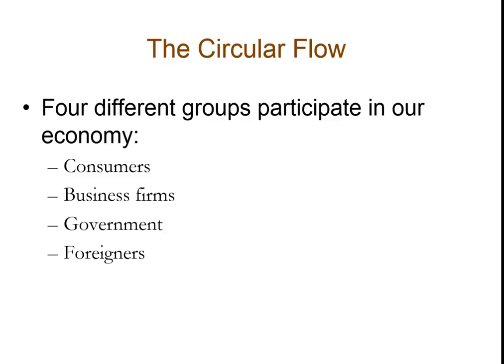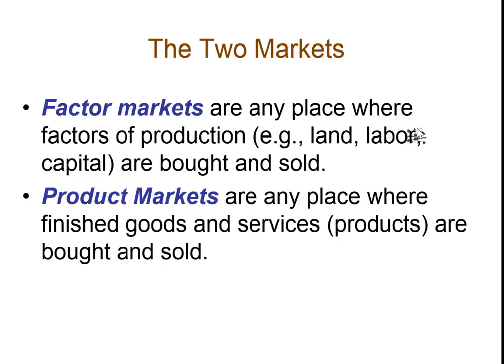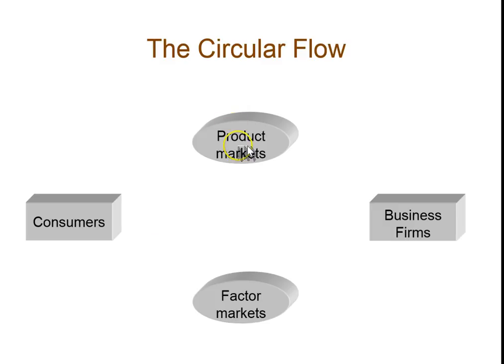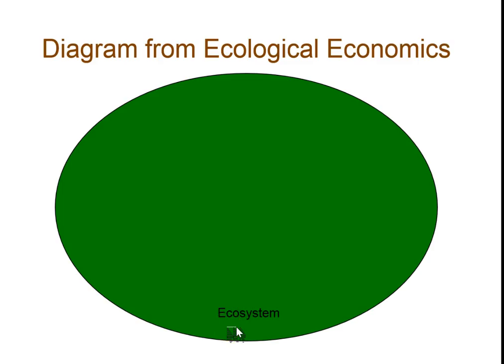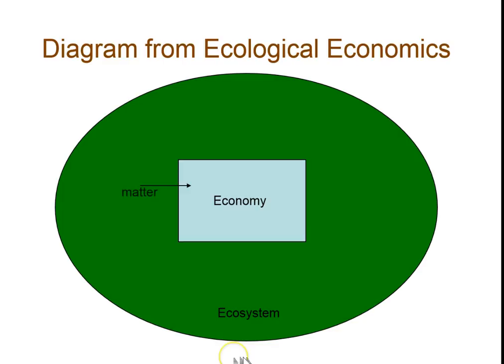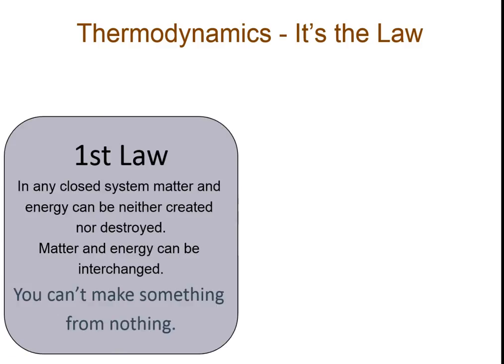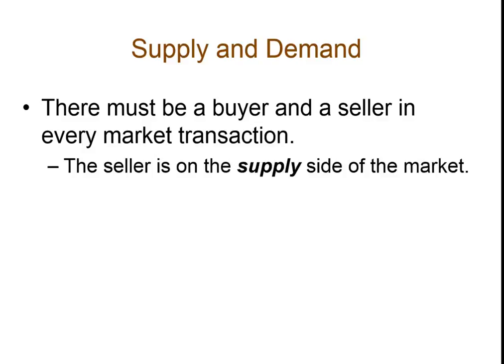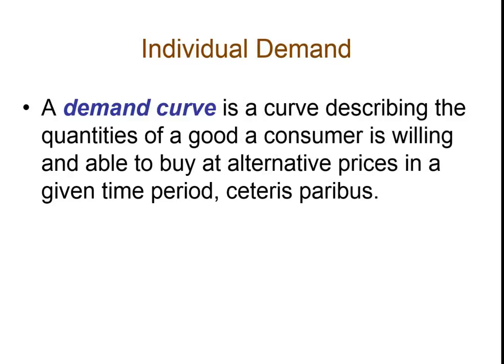Presidio Supply and Demand 1